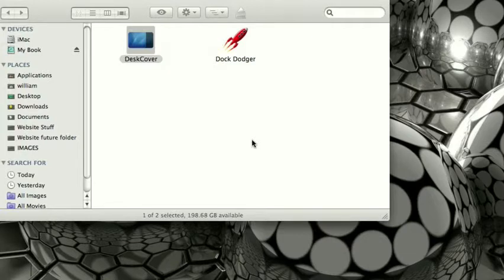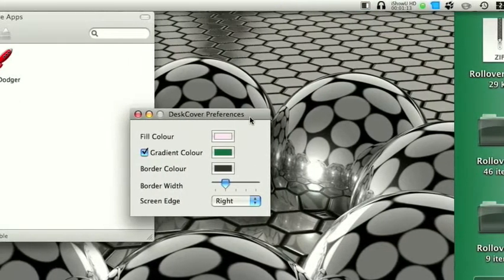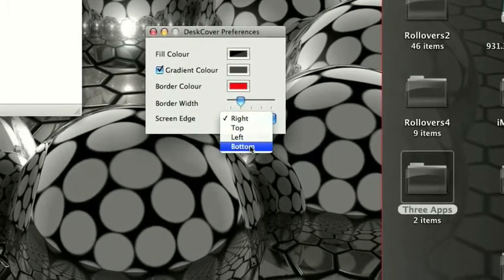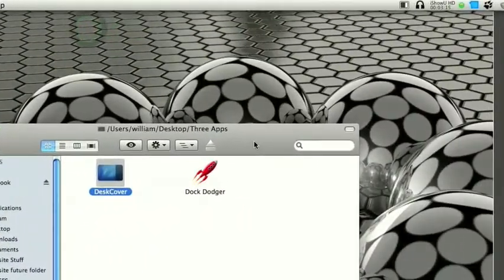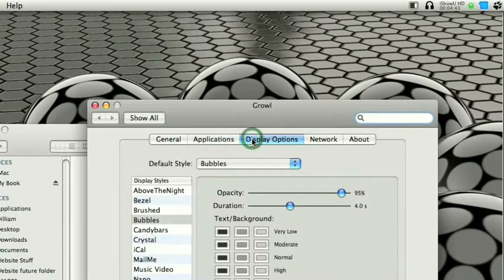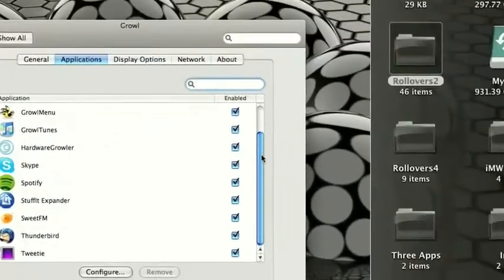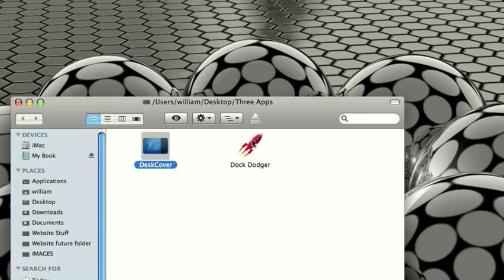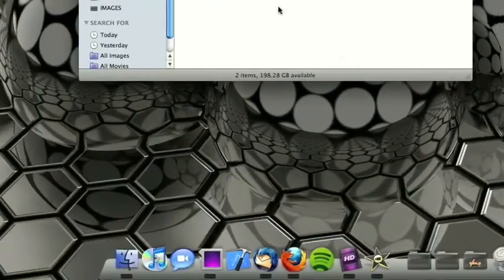3 Free Apps (pt 2)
I show you 3 GREAT free applications that enhance the Mac experience.